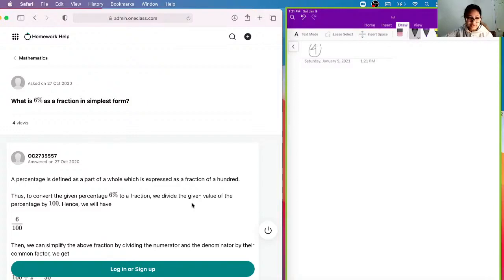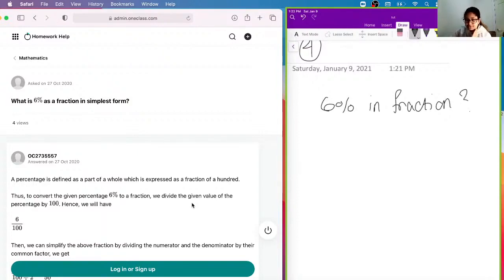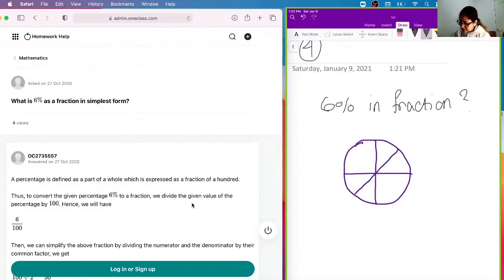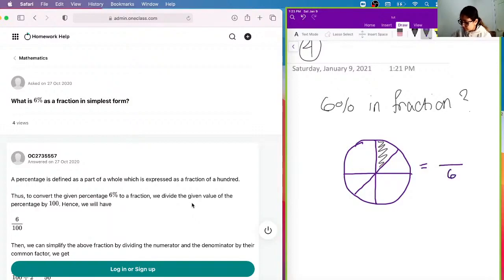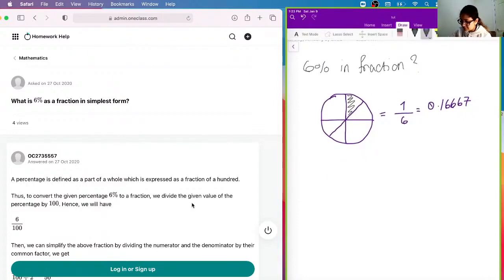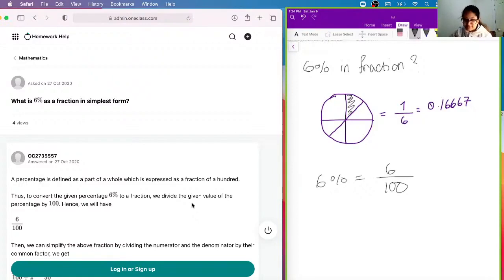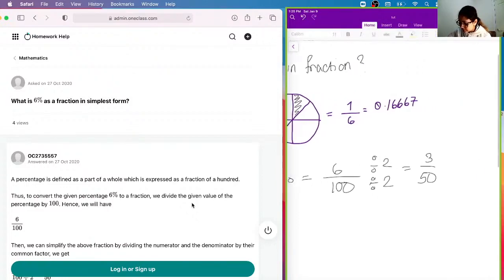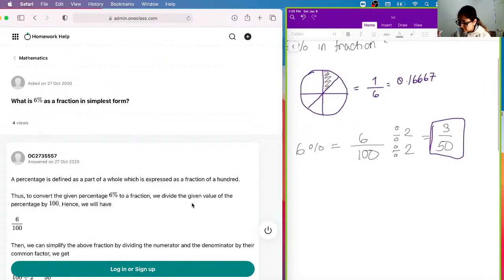What is as a fraction in simplest form?